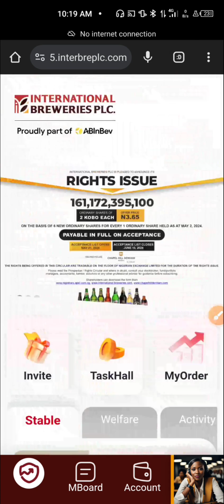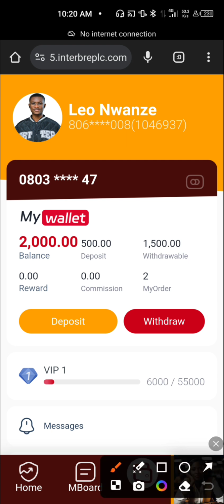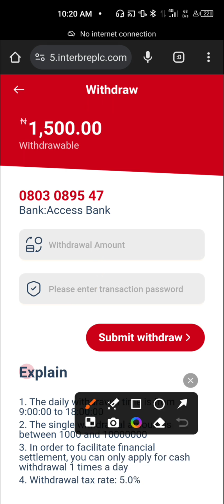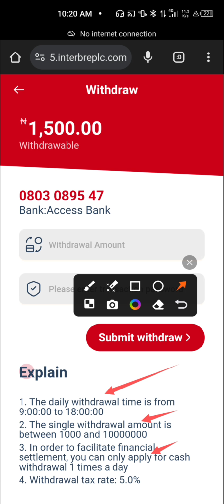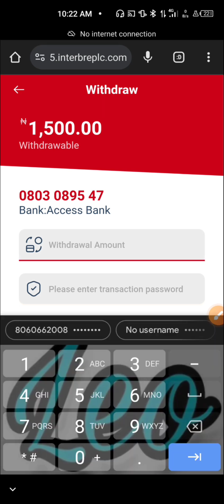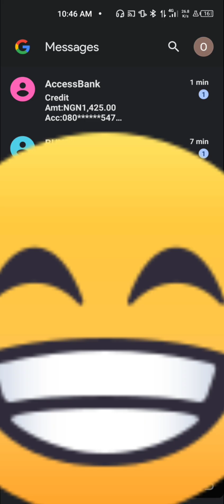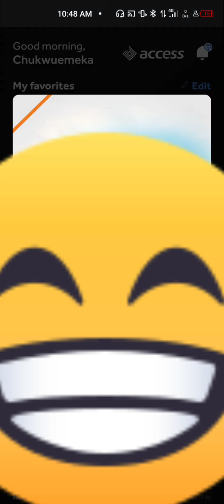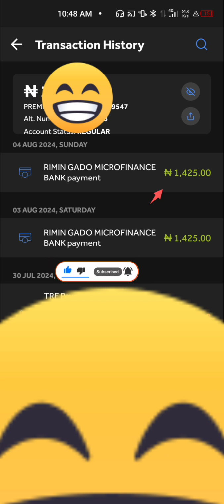How To Make Money Online In Nigeria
Video Title: How To Make Money Online In Nigeria

Description:

Want to know how to make money online in Nigeria? This video is your ultimate guide to turning your internet access into a money-making machine!

🔥 Top Methods Covered:

Freelancing for global clients
Building a profitable blog or YouTube channel
Selling products online
Earning from surveys and simple tasks
This isn't just another "get-rich-quick" scheme. These are practical, actionable strategies that work!

This description and video may contain affiliate links, which means that at no additional cost to you, I will make a small commission if you click on one of the product links. This enables me to keep up the channel and produce more videos like this one. I appreciate your help.

This material is not meant to be interpreted as financial advice. We make no guarantees about the outcomes of applying the techniques, concepts, or tactics covered here. Every investment has some level of risk; therefore, before making any decisions about your money, you should always conduct your own research.

We'd love to hear how this method works for you!